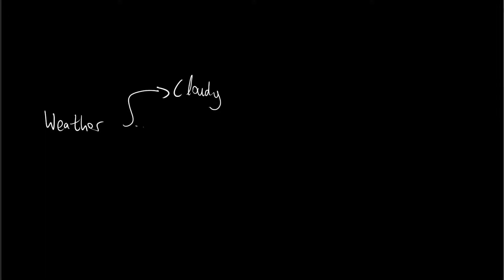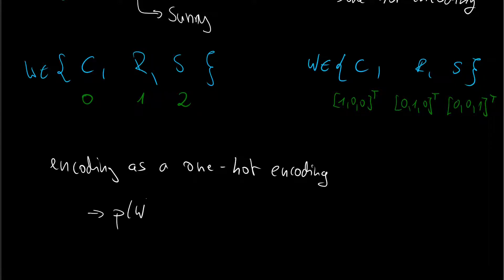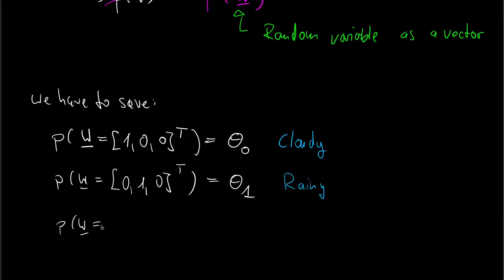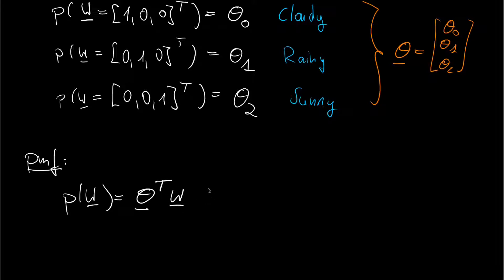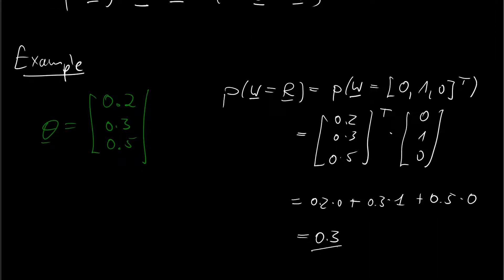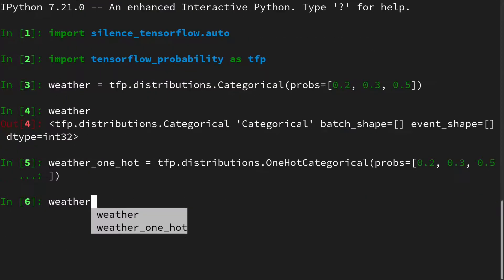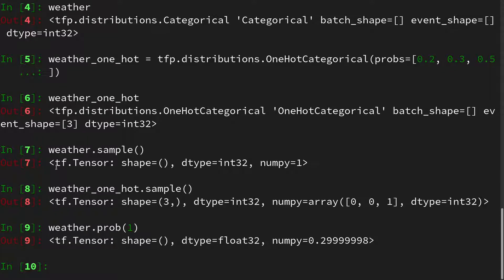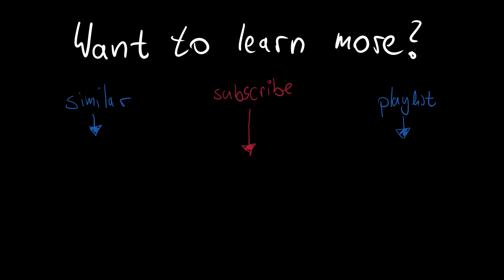One-Hot Categorical | Introduction | TensorFlow Probability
How does the Categorical distribution change if we use a one-hot encoding instead of the indicator function. Here are the notes

The categorical distribution allows for discrete events of multiple states, think of the weather which can for instance be "cloudy", "rainy" and "sunny". There is more than one way to encode these states in a computer. The classical categorical would use an integer encoding, for example from 0 to (D-1) with D being the number of states. Alternatively, one can also encode the states as a vector. This is most commonly done by one-hot encoding. Using a vector encoding turns our random variable into a vector. This has implications on datasets and the probability mass definition, which we will explore in this video.

An example in TensorFlow Probability shows how it is implemented there.

Timestamps:
00:00 Introduction
00:35 Random Variable becomes a vector
01:20 The distribution's parameters
02:39 The probability mass function (PMF)
03:24 Example
04:31 TFP: Setup
04:48 TFP: The classical Categorical
05:09 TFP: The One-Hot Categorical
05:57 TFP: Sampling
06:22 TFP: Querying Probability
07:04 TFP: Sampling more than one observation
07:37 Outro